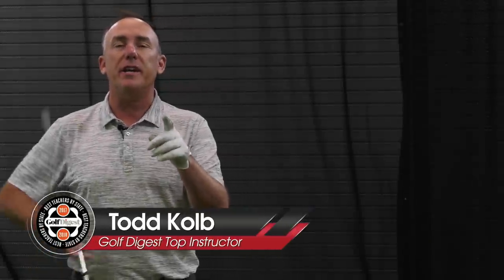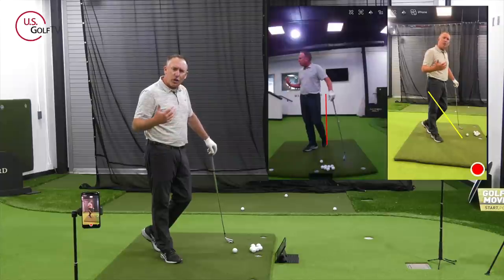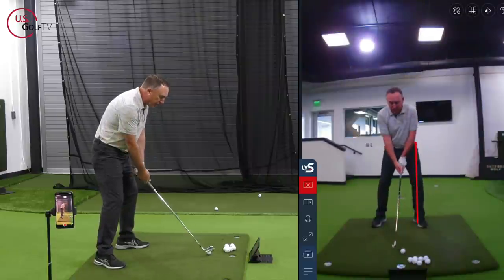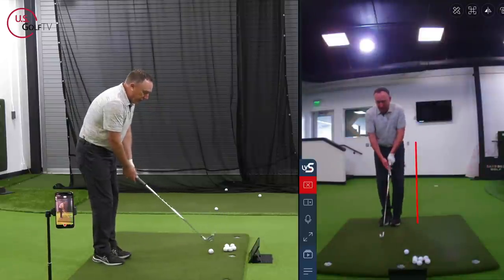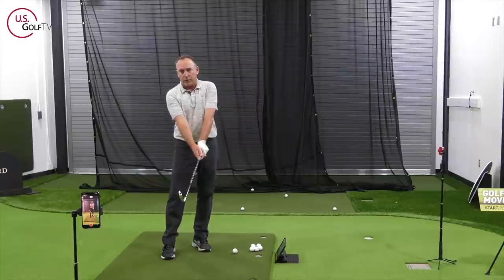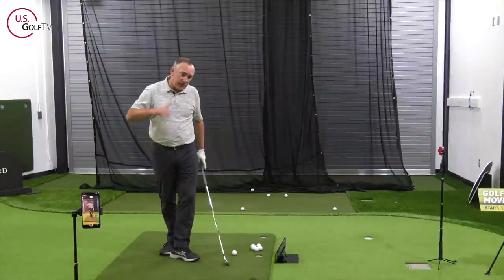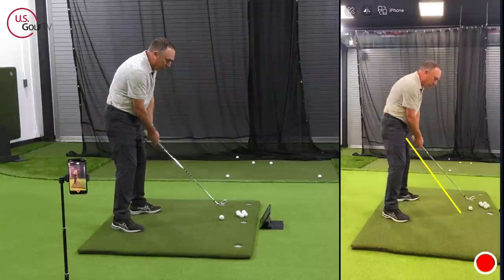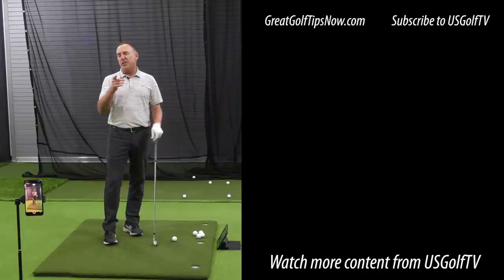How to Hit PURE Iron Shots (Elbow Squeeze)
If you are ready to learn how to hit irons pure, this golf lesson from Todd Kolb will have you learning how to hit flush iron shots in no time.

The first task in how to hit pure iron shots deals with learning how to make ball first contact.

You can get a Live View Golf Pro camera here for $40 off